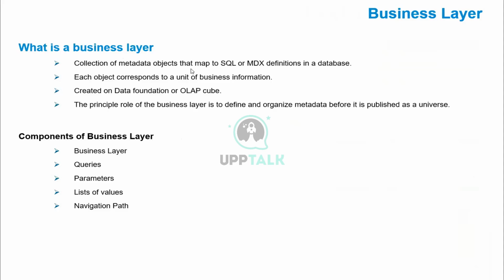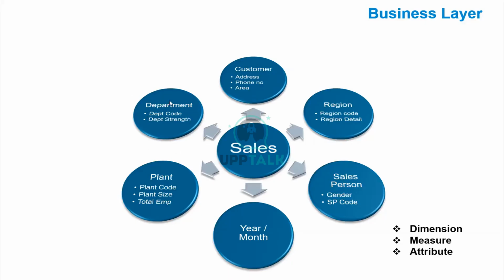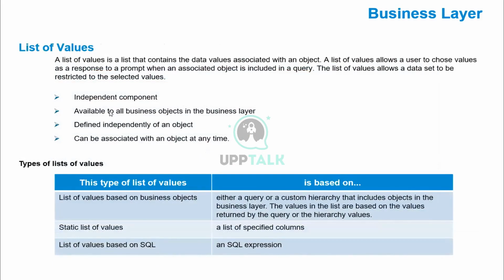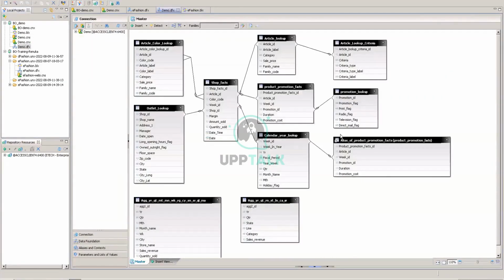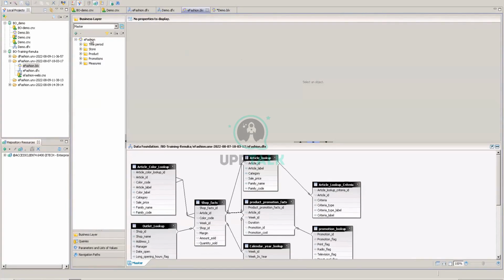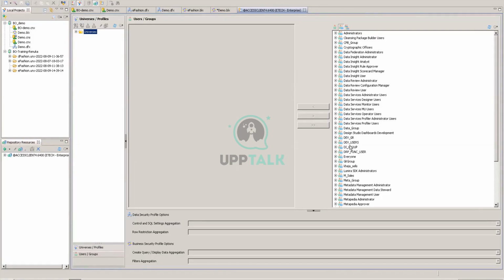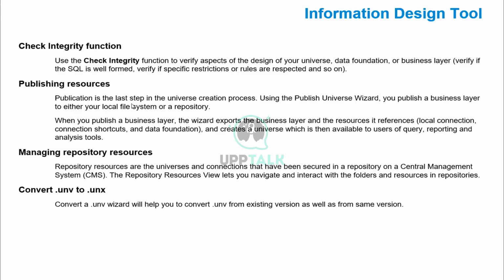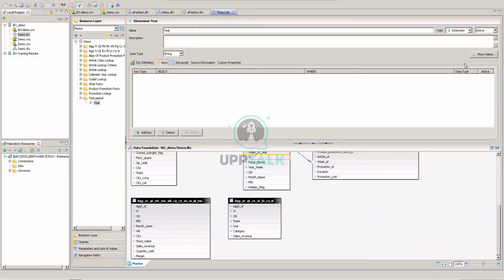SAP BOBJ Business Layer & Information Design Tool | Learn SAP BOBJ | SAP BOBJ Training|UppTalk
🚀 Unlock the power of SAP BOBJ Business Layer & Information Design Tool (IDT) in this hands-on tutorial from UppTalk!

Ideal for beginners and intermediate SAP users, this session dives into key functionalities of data modeling using BOBJ.

👨‍🏫 What you'll learn in this video:

✅ What is the Business Layer in SAP BOBJ?
✅ Introduction to the Information Design Tool (IDT)
✅ How to create a Business Layer from a Data Foundation
✅ Linking Data Foundation to Business Layer in IDT
✅ Setting up Classes & Objects in Business Layer
✅ Publishing the Business Layer to Repository
✅ Real-time demo with practical scenarios
✅ Tips to manage and troubleshoot BOBJ IDT efficiently

Explore More :

SAP BOBJ Business Layer
Information Design Tool SAP
SAP BOBJ Data Foundation
BOBJ IDT Tutorial
SAP BusinessObjects Tutorial
SAP BOBJ Data Modeling
BOBJ Universe Design
SAP BOBJ Training 2025
Business Layer Publishing
IDT Classes and Objects
BOBJ Metadata Management
SAP BO Universe
Information Design Tool Best Practices
SAP BOBJ Repository
BusinessObjects Universe Modeling
SAP Reporting Layer
BOBJ Semantic Layer
SAP BOBJ Workflow
IDT Data Mapping
BOBJ Best Practices
SAP BO Data Connectivity
SAP Universe Design Tool
SAP IDT Architecture
SAP BOBJ Layers
BOBJ Performance Tuning